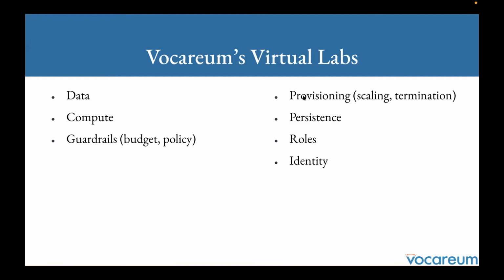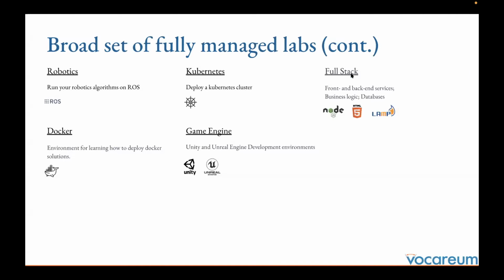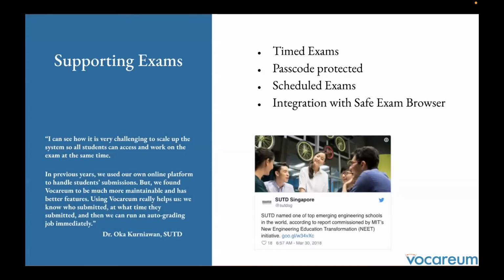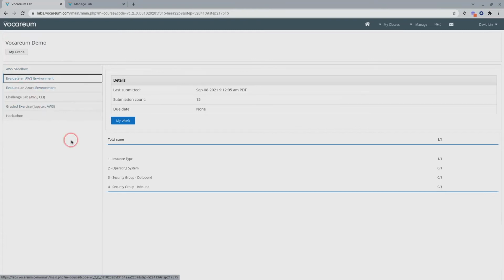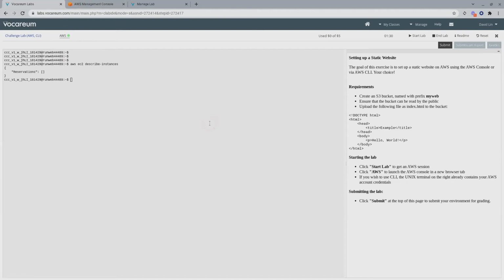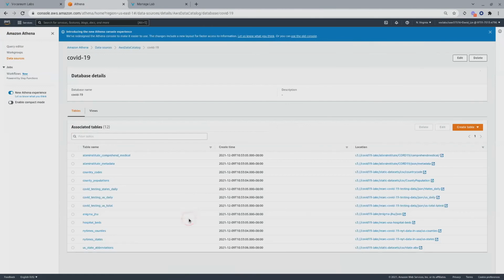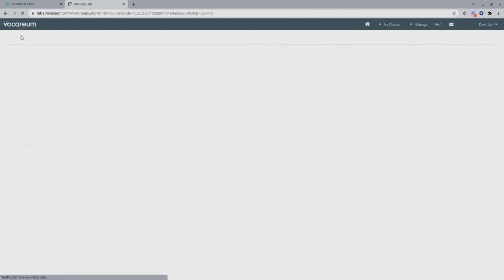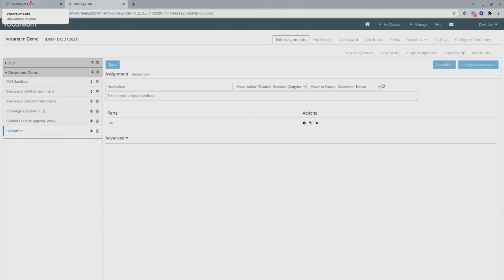Demonstration of Vocareum Cloud Labs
This webinar covered the introduction of Vocareum followed by a demonstration of our cloud labs. It included showing how to create a cloud computing lab environment, set up policies and boundaries and how it can be integrated into other assignments.